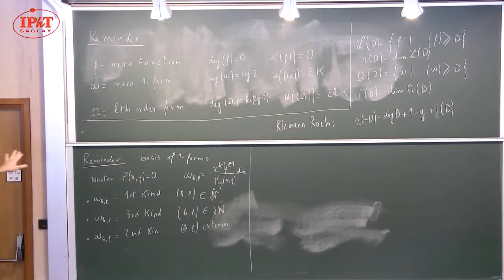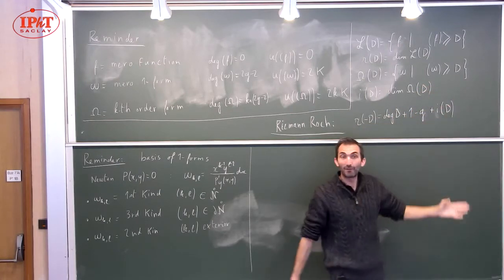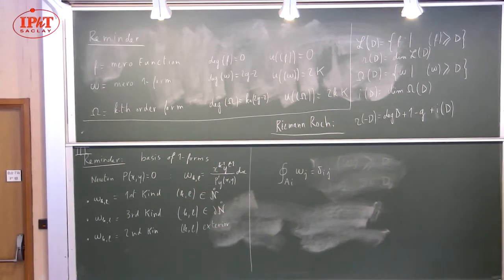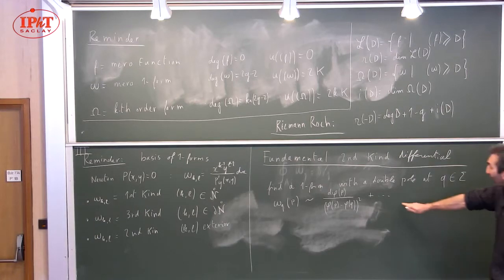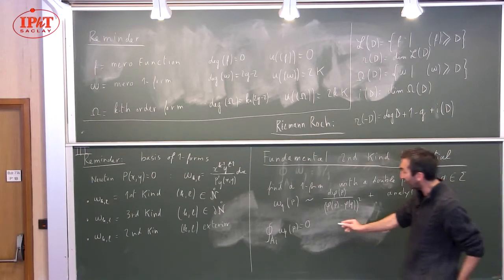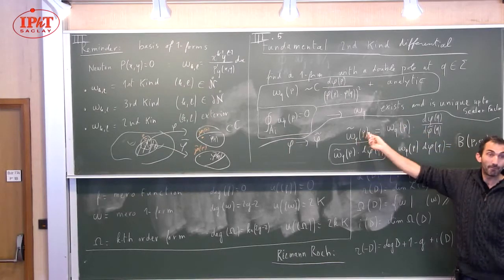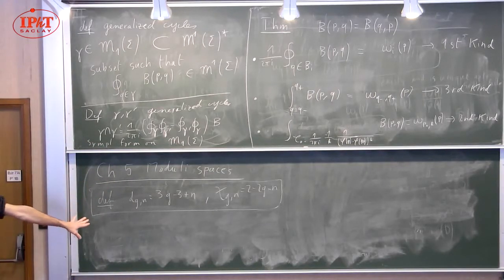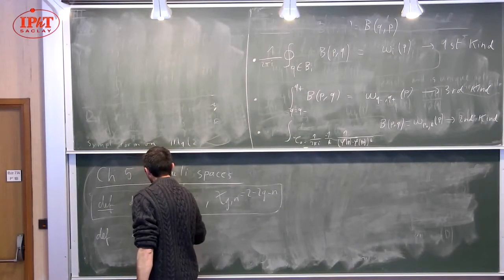[5/5] Bertrand Eynard (2018) Riemann surfaces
Algebraic equations are widespread in mathematics and physics, and the geometry of
their spaces of solutions can be complicated. In the case of an equation of two complex
variables, the space of solutions is a Riemann surface.
We will provide basic tools (going back to Riemann) for studying algebraic equations and
describing the geometry of compact Riemann surfaces.
We will consider a Riemann surface defined from the solution locus of a polynomial
equation P (x; y) = 0 in C  C. We will study its topology and geometry, and learn how
to integrate differential forms along closed contours. Then we will describe the moduli
space of Riemann surfaces with a given topology : its dimension, topology, etc.
We will introduce some of the many tools that have been invented since the time of
Riemann for studying these objects. We will partly follow the Mumford Tata lectures,
the Fay lectures, and the Farkas-Kra book.
The plan is :
1. Compact Riemann surfaces, charts, atlas, toplogy. Meromorphic functions and oneforms. Theorems on poles and residues. Newton’s polygon.
2. Integrals, periods, Abel map, Jacobian, divisors. Theta functions, prime form, fundamental form. Basis of cycles, homology and cohomology.
3. Moduli spaces of Riemann surfaces. Deligne-Mumford compactification, Chern
classes, tautological ring. Kontsevich integral and KdV hierarchy.
4. If times permits : fiber bundles, Hitchin systems, link to integrable systems